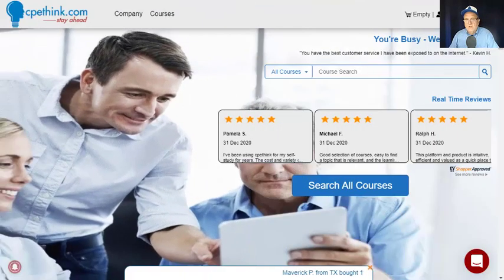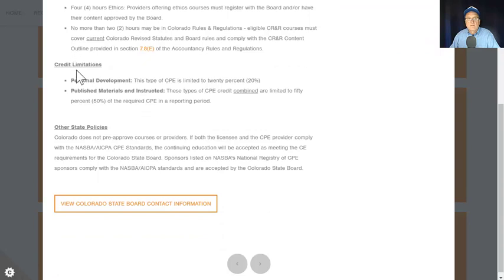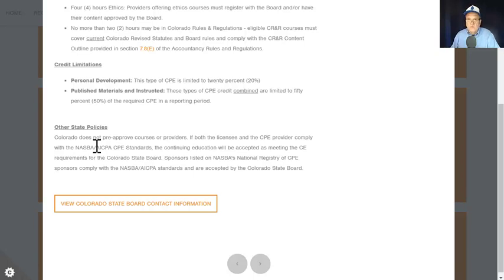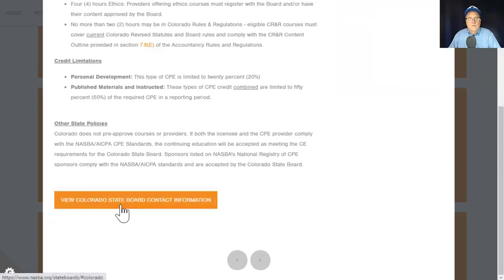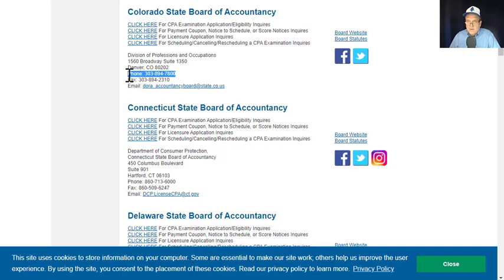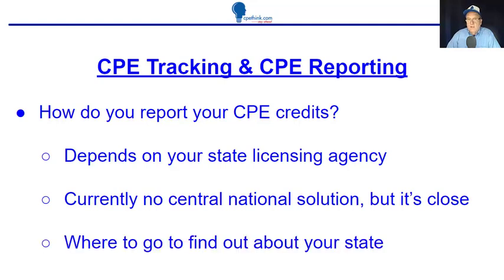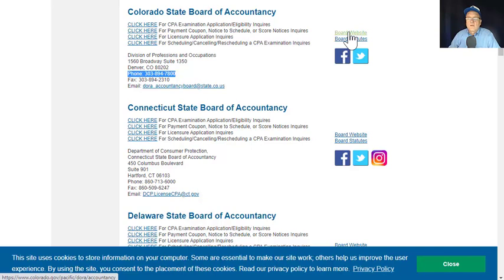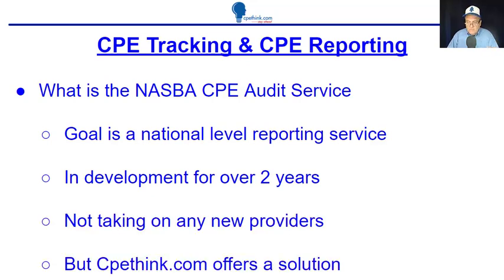CPA CPE Tracking and CPA CPE Reporting from Cpethink.com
All about CPA CPE Tracking and CPA CPE Reporting